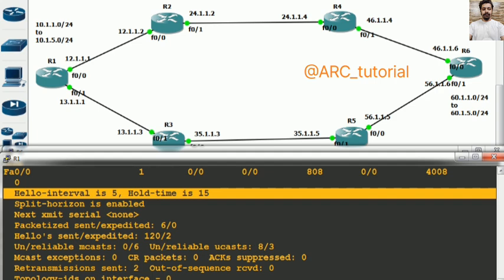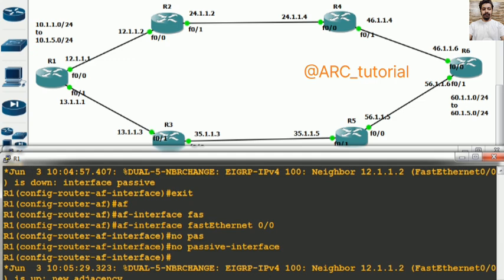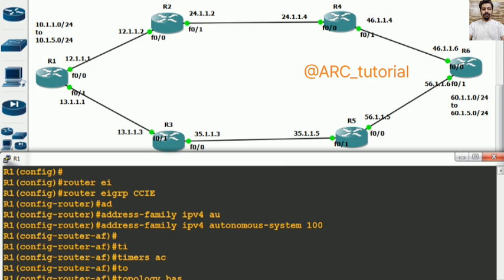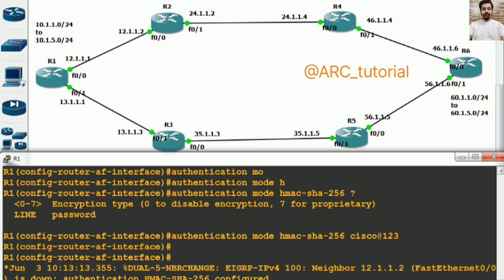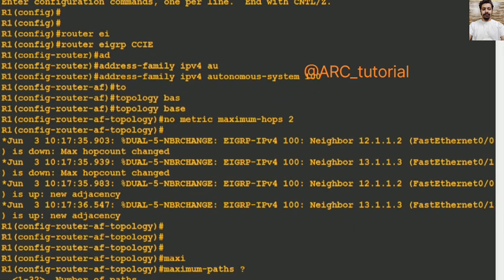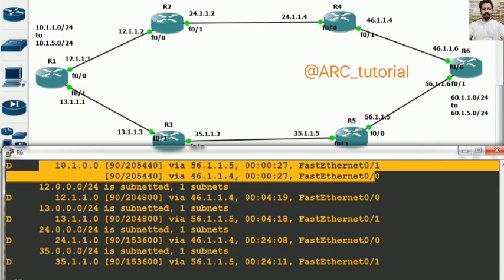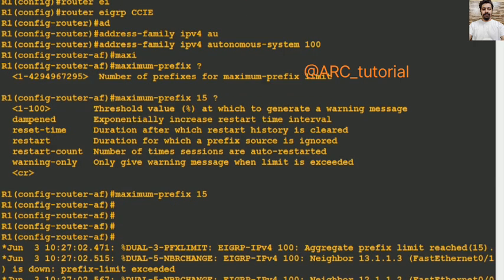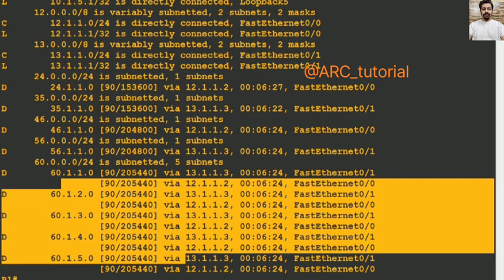12. EIGRP Day5(Part2) by Anirudh Chhillar @ARC tutorial#cisco